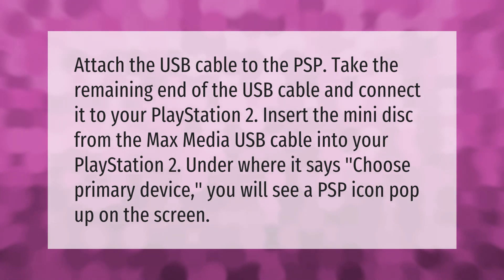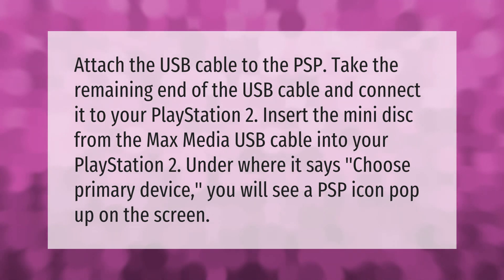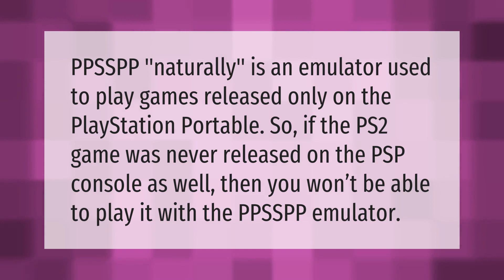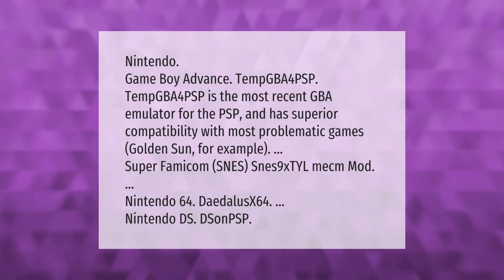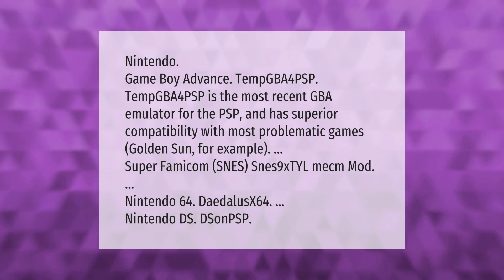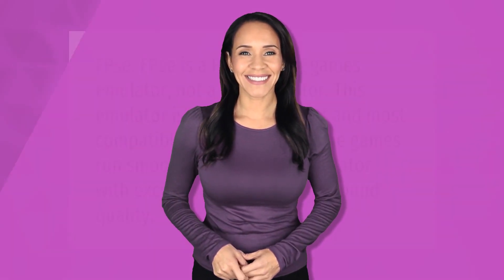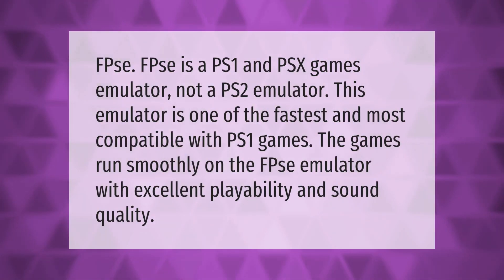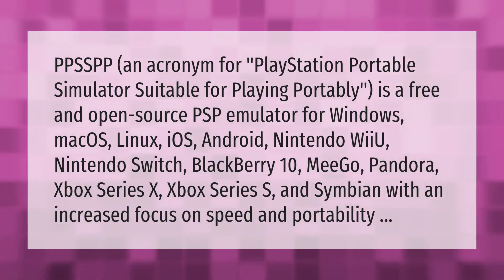How do I convert PS2 games to PSP?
00:00 - How do I convert PS2 games to PSP?
00:40 - Can PPSSPP play PS2 roms?
01:09 - What emulators can run on PSP?
01:53 - Can FPse play PS2 games?
02:25 - What consoles does PPSSPP support?

Laura S. Harris (2021, September 18.) How do I convert PS2 games to PSP?
    AskAbout.video/articles/How-do-I-convert-PS2-games-to-PSP-262997